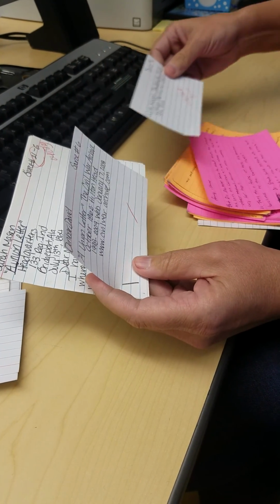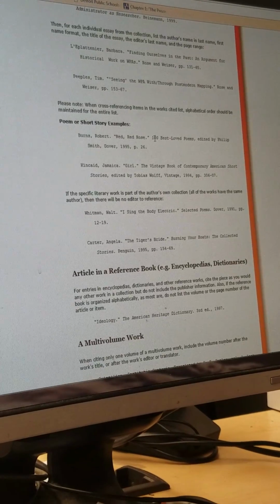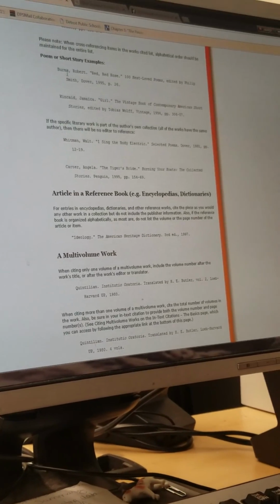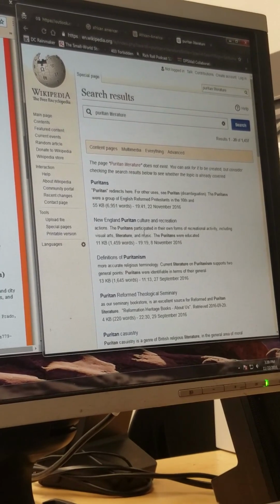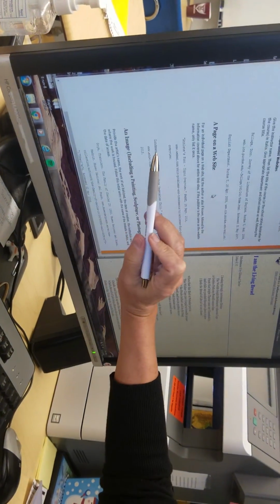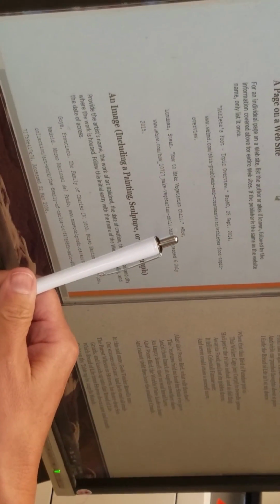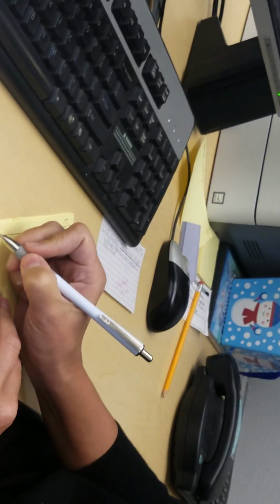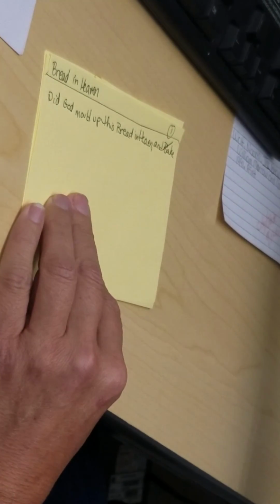Formatting Source and Note Cards